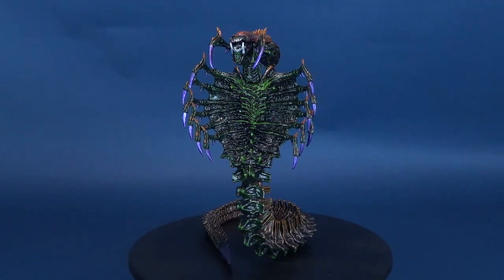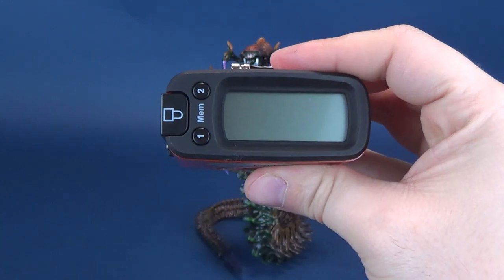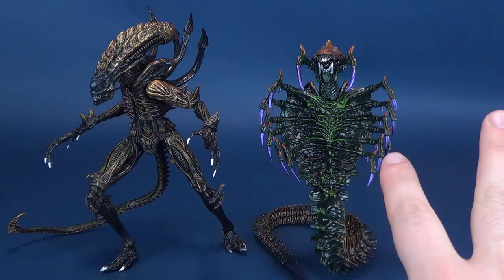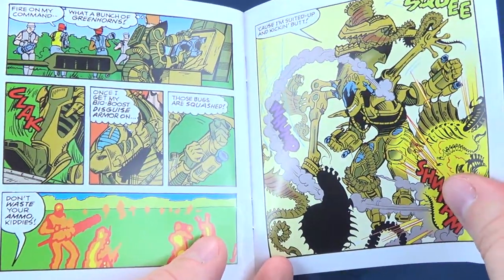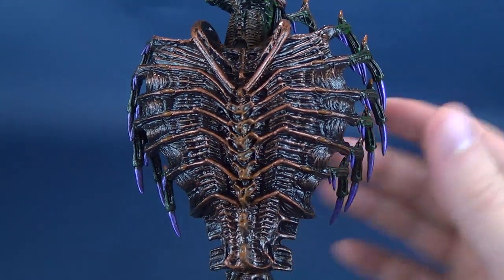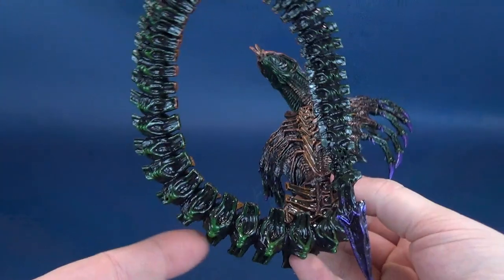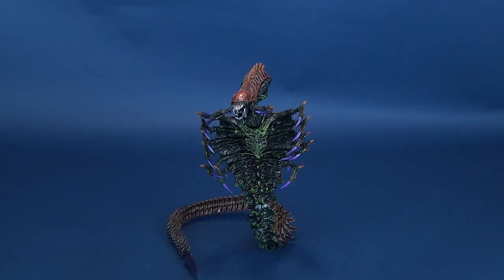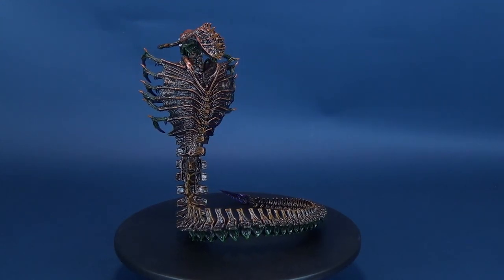NECA Aliens Series 13 Aliens Snake Alien | Video Review